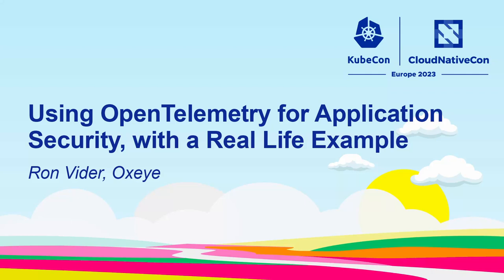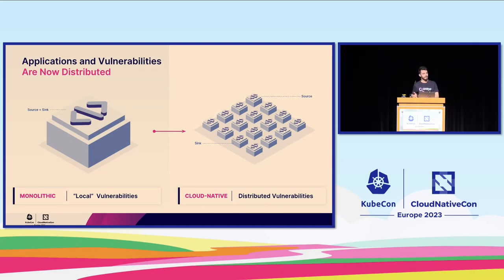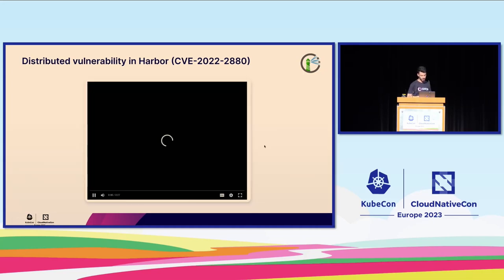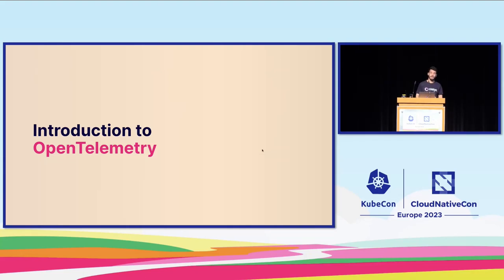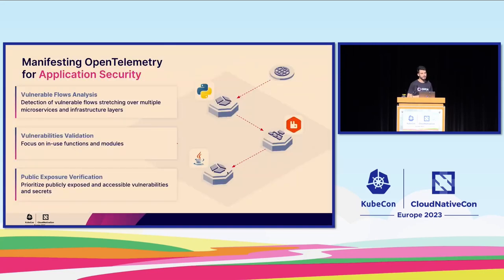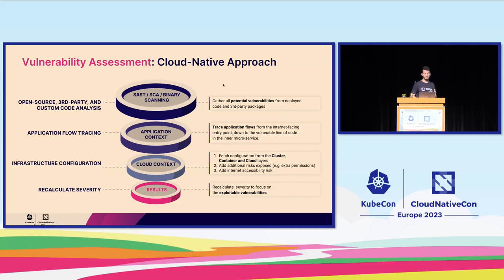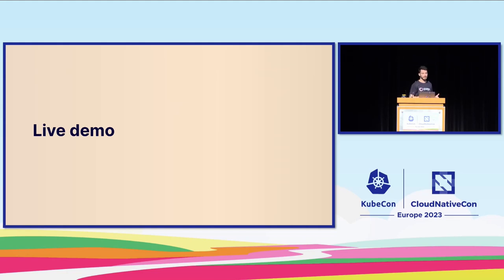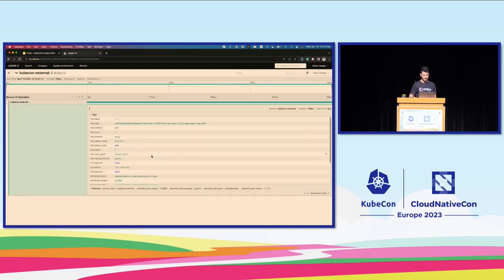Using OpenTelemetry for Application Security, with a Real Life Example - Ron Vider, Oxeye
The composition of application vulnerabilities has changed as a result of the shift from monolithic applications to cloud native applications, but application security testing hasn't kept up, and the security of cloud native applications is at risk. In this presentation, we’ll explore how vulnerabilities have evolved in the shift from monolithic to cloud native and microservices. We’ll see how cloud native vulnerabilities are executed, and how they look like vulnerable flows rather than just a static bug. Starting with an overview of OpenTelemetry, we’ll explore what observability is, why it’s needed in modern software development, and how it works. We’ll then dive into a real life example of a ‘cloud native vulnerability’, and how OpenTelemetry helps us detect it. We will: • Demonstrate a Kubernetes application with two microservices, and a message queue in between them. One microservice exposes an API to the internet, and a payload continues through the MQ up to the internal microservice. • Deploy the application & show the attack • Install OpenTelemetry manually on the environment, and show a vulnerable flow in Jaeger We will also look at the challenges: • Additional security related instrumentation • Test coverage - you don’t know what you don’t know • Installation process